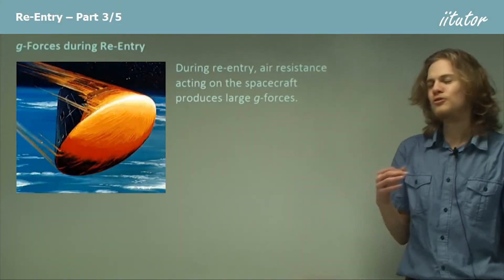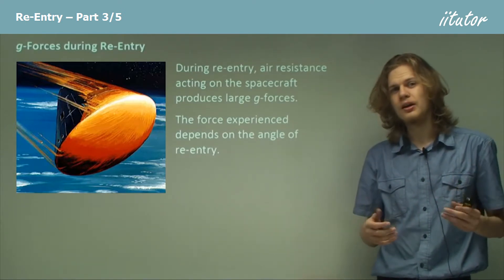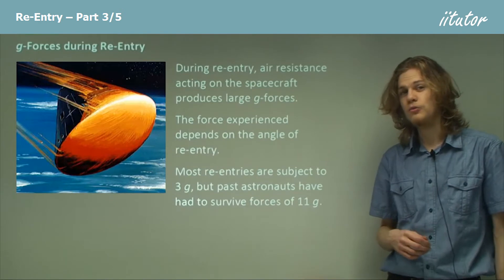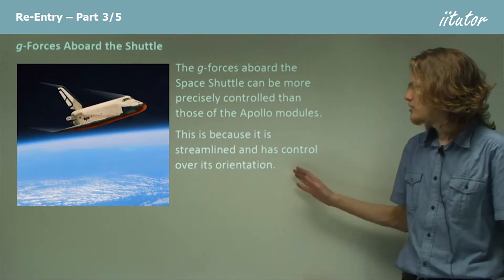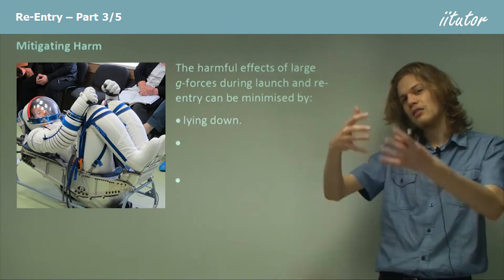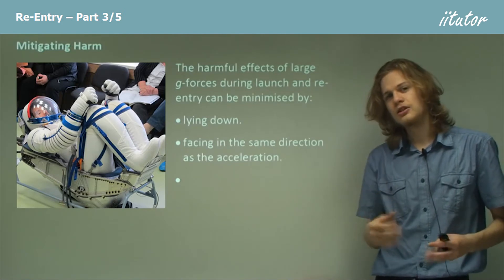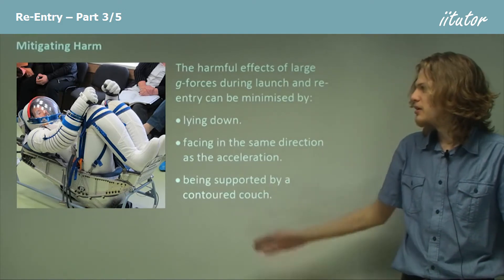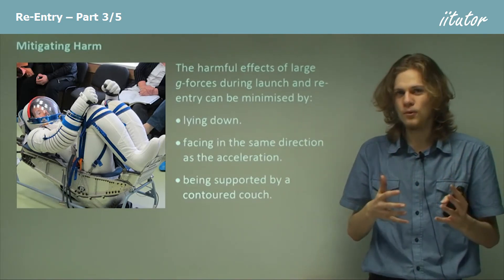💯 Re-Entry #3/5 G-Forces during Re-Entry | Space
Decelerating g forces
Even with a spacecraft designed to cope with re-entry heating, there is still another major consideration — the survival of any living occupants. Greater angles of re-entry mean greater rates of deceleration. This means a faster rate of heat build-up as kinetic energy is converted, but it also means greater g forces experienced by the occupants of the spacecraft. In, the 1950s this was a very real concern because designers were aware that the re-entry angles required by their spacecraft would generate loads up to 20 g. Unfortunately, early studies using large centrifuges suggested that g forces on astronauts should be restricted to 3 g if possible and that 8 g represented a maximum safe load although symptoms such as chest pain and loss of consciousness could be experienced at this level.
The research was conducted into ways to increase a human's tolerance of g forces. The findings included those below:
• A transverse application of g load is easiest to cope with because blood is not forced away from the brain. This meant that the astronaut should be lying down at take-off, not standing or sitting vertically.
• An 'eyeballs-in' application of g loads is easier to tolerate than I eyeballs-out'. This meant that the astronaut should lift-off forwards (facing up) but re-enter backward (facing up) since the g forces are always directed upwards. This was consistent with the idea of the nose-cone presenting its rear face as it re-entered, as in Figure 2.2.1(2).
• Supporting the body in as many places as possible increases tolerance. Supporting suits, webbing, netting and plaster casts were all tried, with designers eventually settling on a contoured couch, built of fibreglass and moulded to suit the body of a specific astronaut. Using this couch volunteer were successfully subjected to loads of up to 20 g, though this represented the limit of their tolerance.

In the Mercury rocket program that followed soon after this work, all of the above strategies were employed to the benefit of the astronauts. During his flight, Alan Shepard, the first American in space, was subjected to a maximum lift-off g force of 6.3 and a maximum re-entry, g force of 11.6.

In 1959, a remarkable experiment was conducted by R. Flanagan
Gray, a physician working at the US Navy's centrifuge laboratory in Pennsylvania. The Navy was interested in water immersion as a means of body support to increase tolerance of high g forces. Gray designed a large aluminium capsule that could be fitted to the centrifuge and filled with water. It was nicknamed the 'Iron Maiden', which sounds ominous, but it was fitted with an emergency flushing mechanism. Gray tested it himself. Completely submerged inside the capsule, he held his breath as the centrifuge wound up, subjected him to a load of 31 g for 5 seconds, then wound down again. This established a new record for a tolerance of g forces.

Ionisation blackout
Ionisation blackout is a period of no communication with a spacecraft due to a surrounding layer of ionised atoms forming in the heat of re-entry.

An additional problem was discovered early in the development of space flight. As heat builds up around a spacecraft during re-entry, atoms in the air around it become ionised, forming a layer around the spacecraft. Radio signals cannot penetrate this layer of ionised particles, preventing communication between the ground and the spacecraft. All telemetry and verbal communication by radio are cut off for the duration of this ionisation blackout, the length of which depends upon the re-entry profile.

Apollo capsules would experience an ionisation blackout of three to four minutes, whereas the space shuttle suffers a somewhat longer period of 16 minutes.